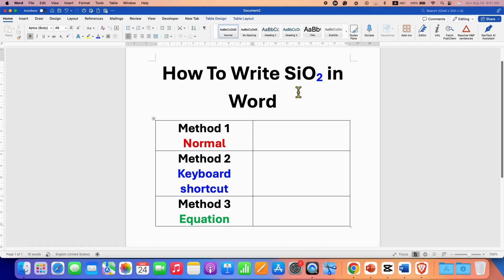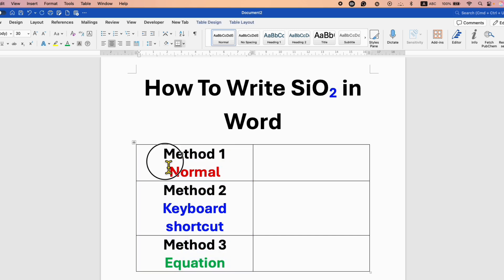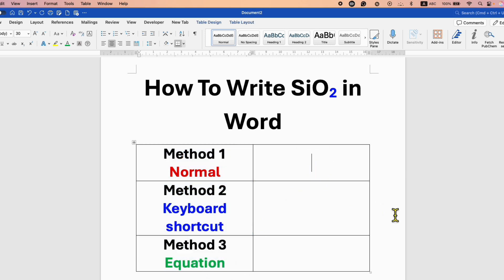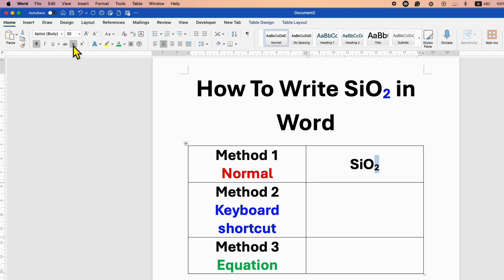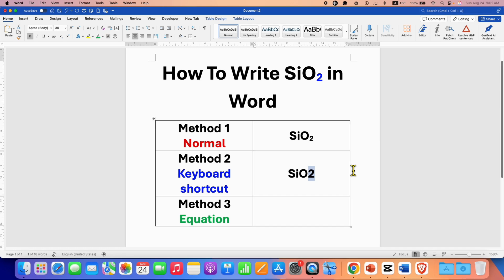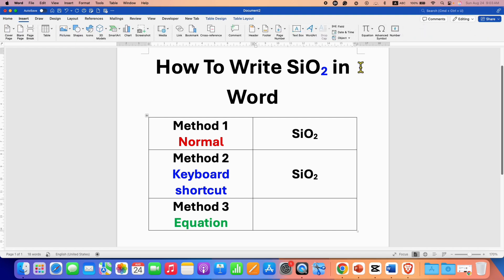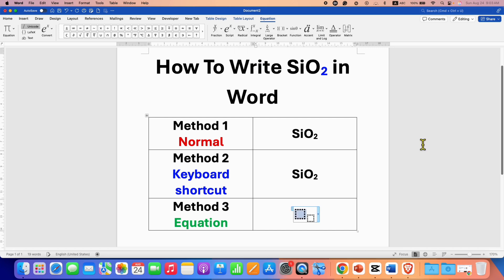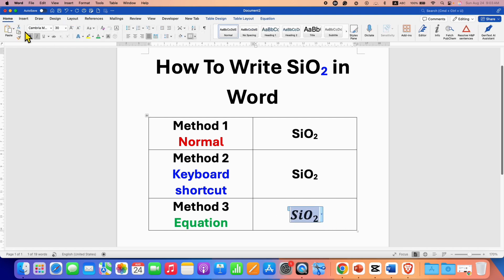How To Write SiO2 in Word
How To Write SiO2 in Word document using the subscript option, keyboard short shortcut and equation method is shown in the video. In chemistry, the chemical formula SiO2 is called as silicon dioxide